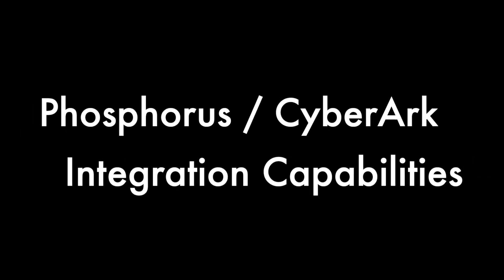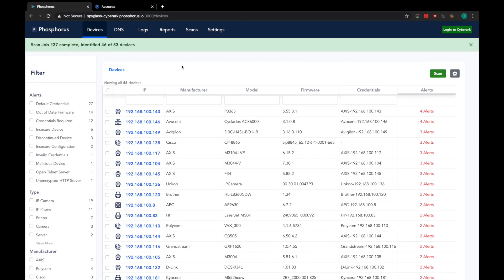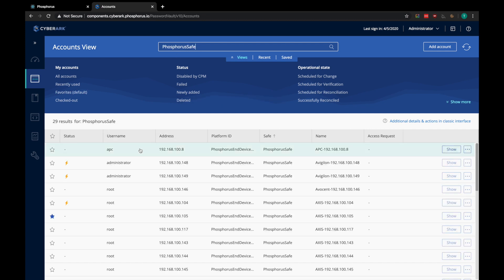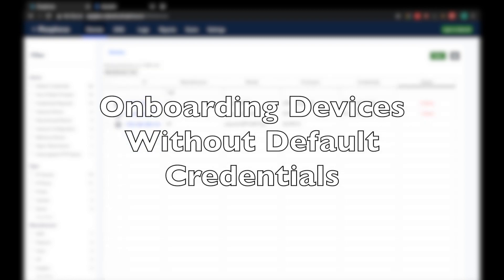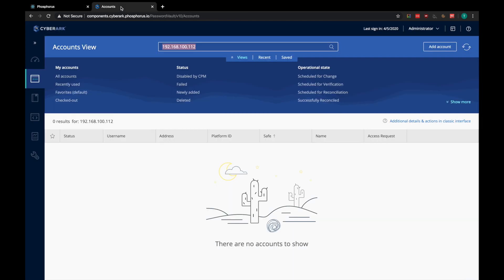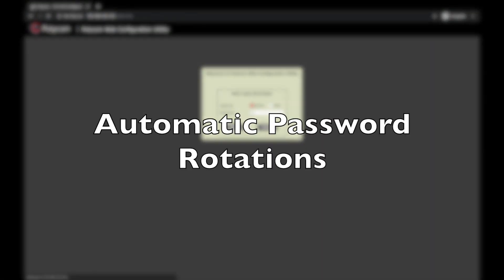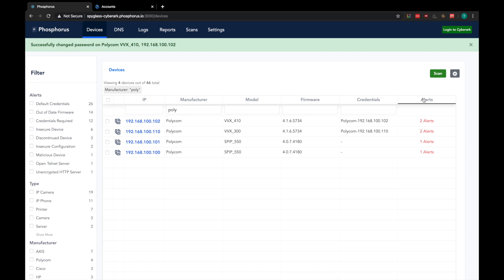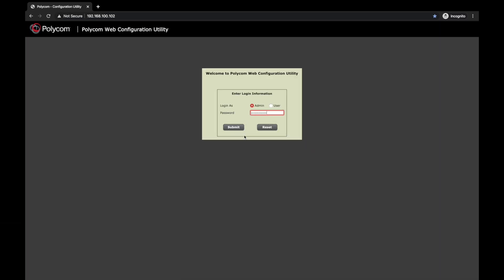Key Integration Capabilities - CyberArk and Phosphorus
Learn how CyberArk and Phosphorus integrate with one another in a live demo.